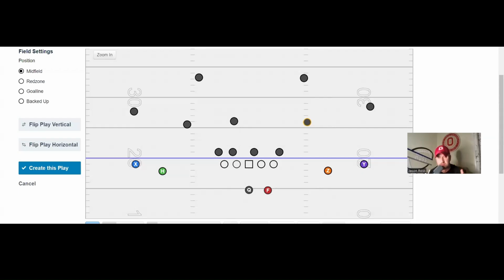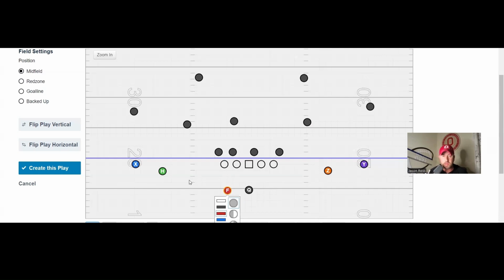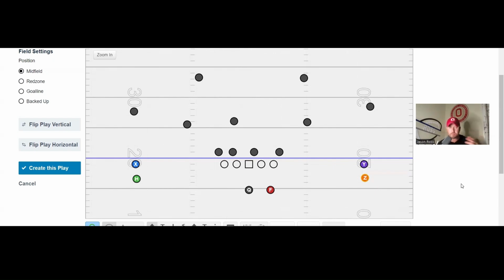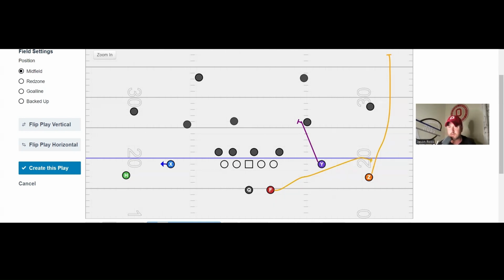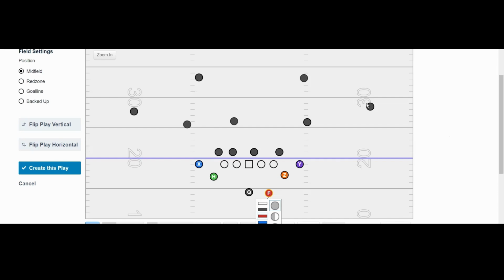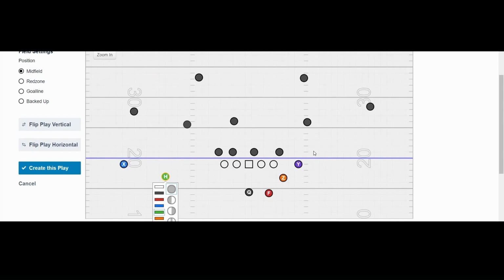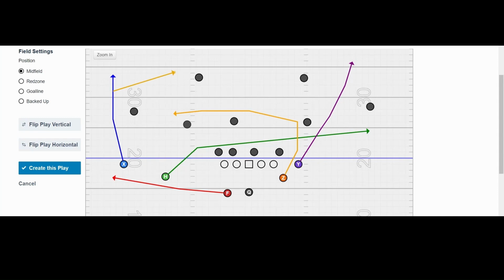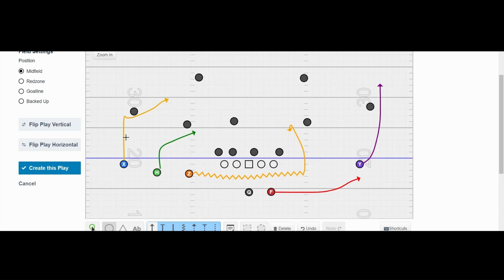How to Use 2x2 Variations to TRICK Defenses WITHOUT Changing a Thing!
In this video, we dive deep into the world of 2x2 offensive formations and how subtle variations can completely confuse the defense—without altering the roles and responsibilities of the offensive players.
While the core responsibilities of your players remain the same, these clever formation shifts can make the defense second-guess their coverage and assignments, creating mismatches and opportunities for big plays. Learn how to disguise your intentions and keep your offensive playbook simple yet unpredictable.
We’ll cover multiple 2x2 formation variations, demonstrate how to implement them effectively, and explain how these changes affect defensive reads. Whether you’re an offensive coordinator, coach, or player, this video will give you actionable insights to add deception to your passing game while keeping things efficient.
Key Takeaways:
How to confuse defensive coverage with minimal changes

Understanding the value of formation variations in the passing game

Keeping offensive roles intact while enhancing unpredictability

Practical examples of 2x2 formation variations in action

FOLLOW ME AT:
AVAILABLE FOR COACHING SESSIONS TO SPREAD THE KNOWLEDGE AND PASSION FOR THE SPREAD OFFENSE!